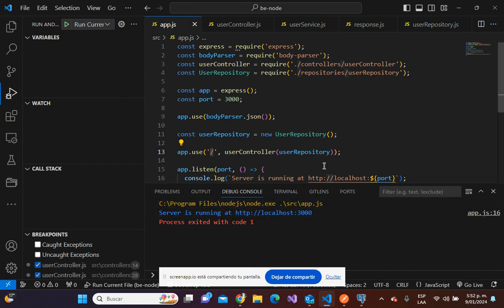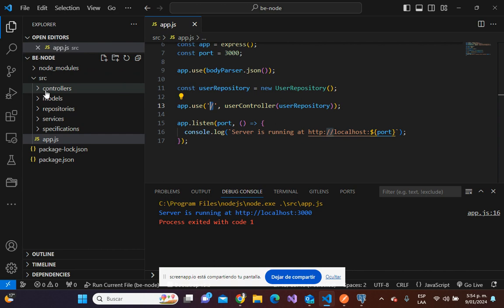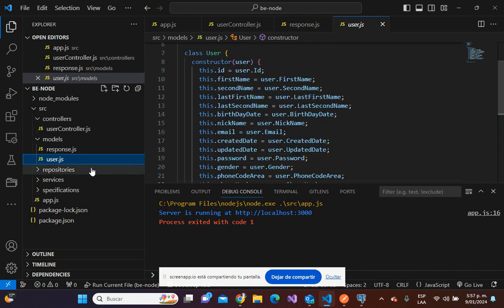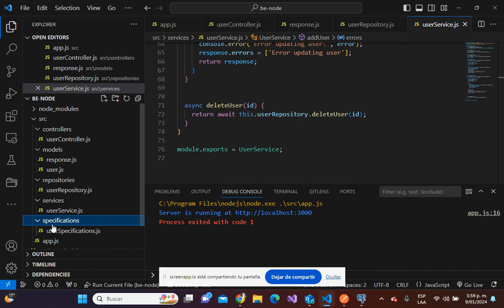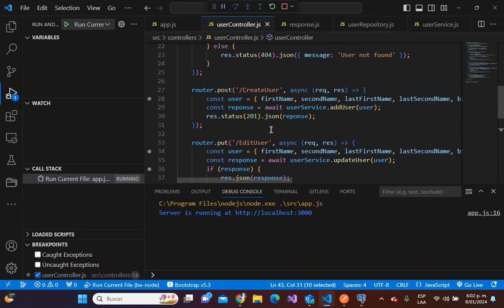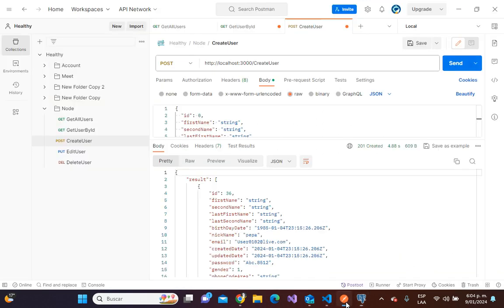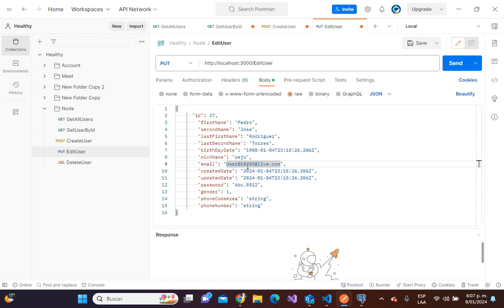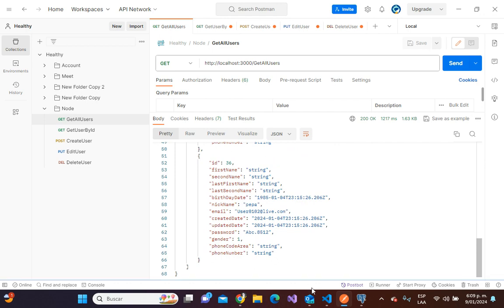Node.js CRUD Service And PostgreSQL